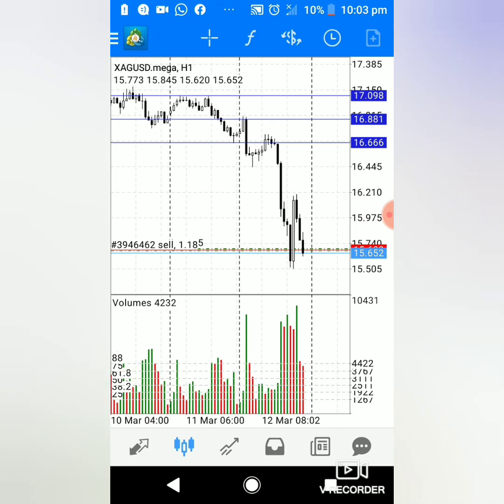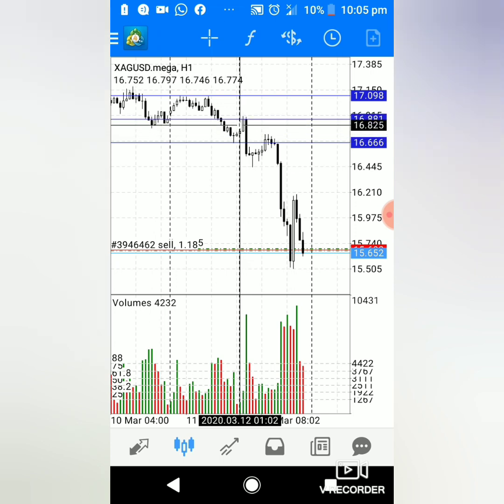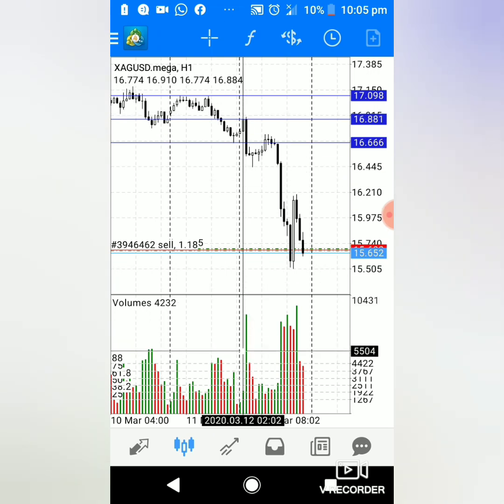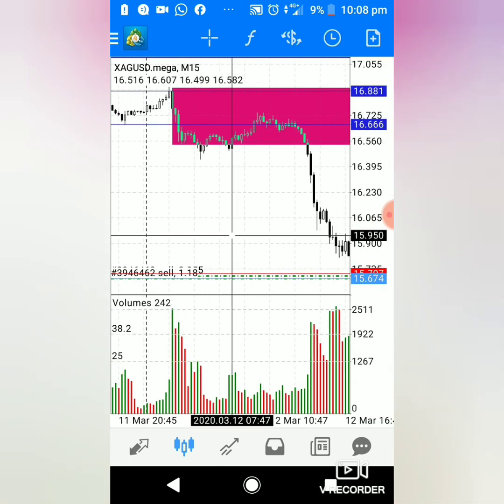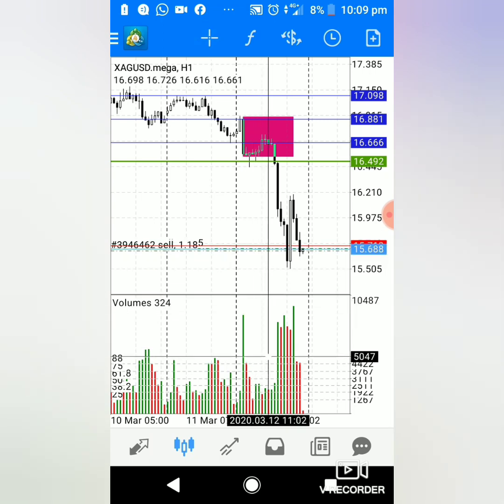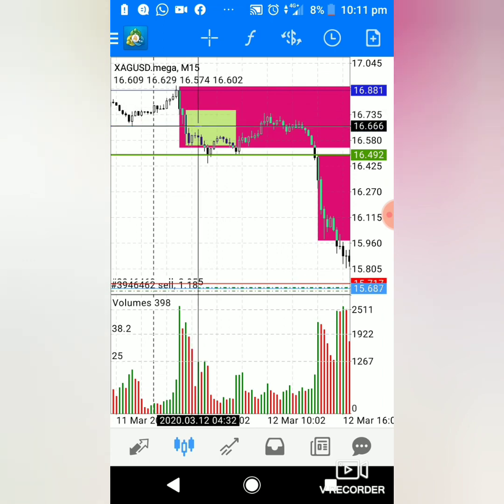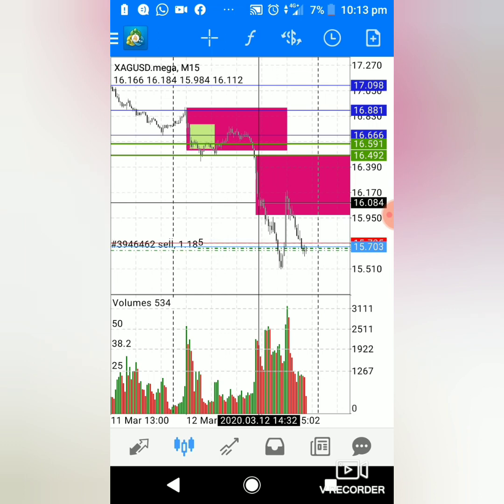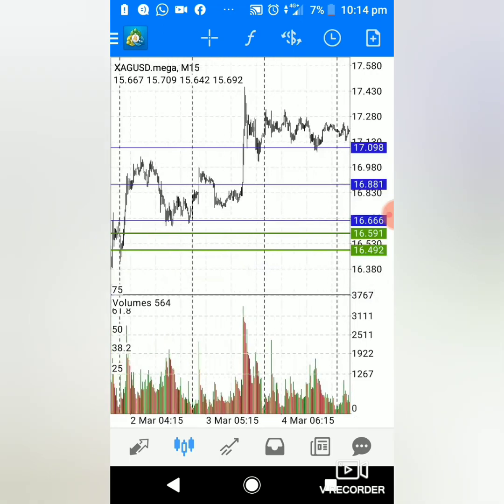Quantum liquidity trading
Midrange trading